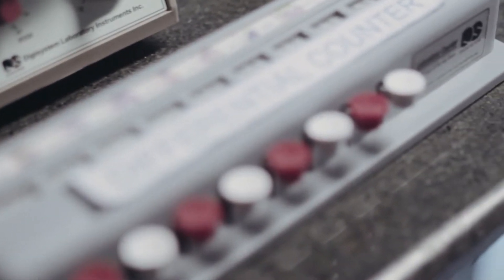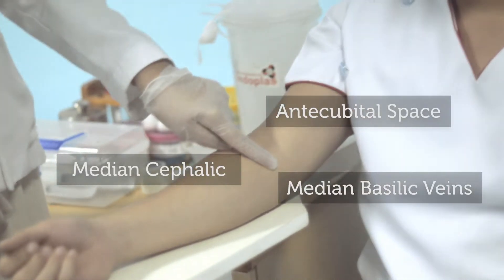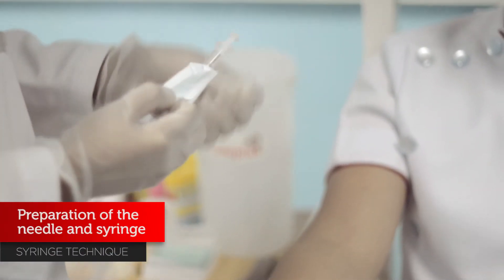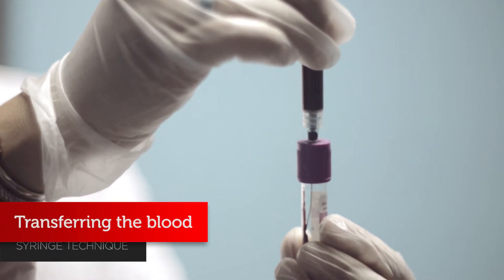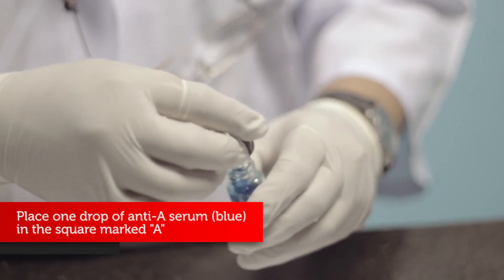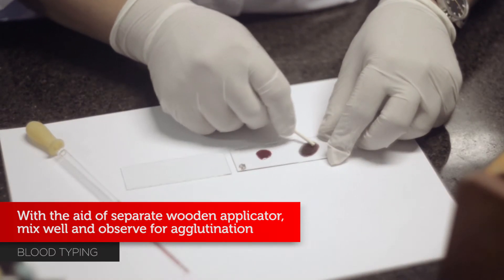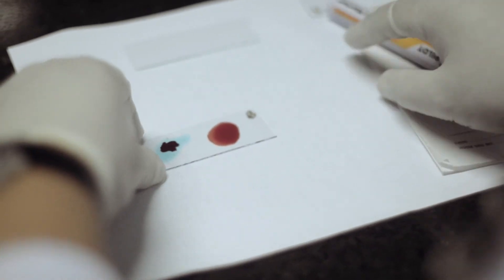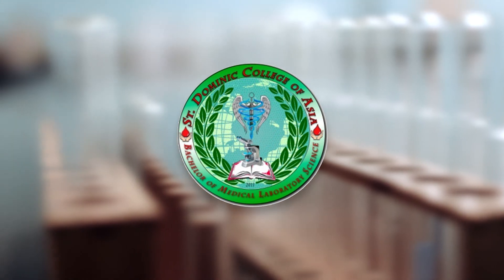Performing Venipuncture and Blood Typing | E-Learning Video of St. Dominic College of Asia (SHSP)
An E-learning video of the procedure in performing Venipuncture (Phlebotomy) and Blood Typing.

Credits to:
Joel G. Matamis - Program Chair of Medical Laboratory Science Program of St. Dominic College of Asia